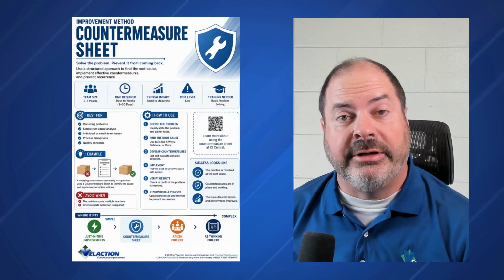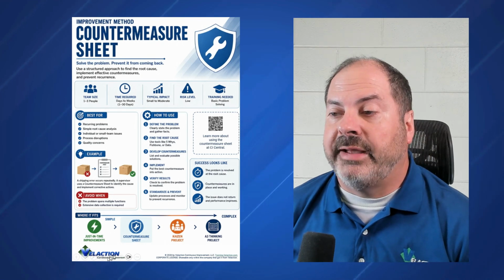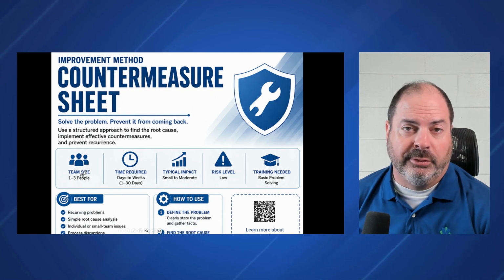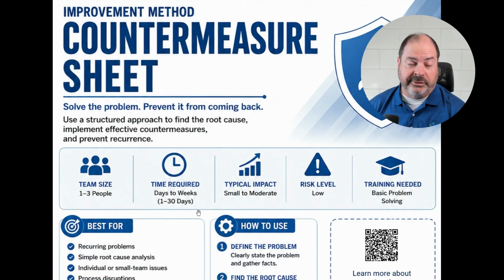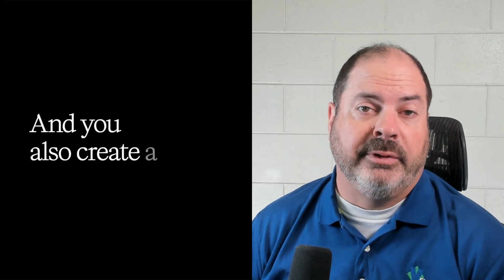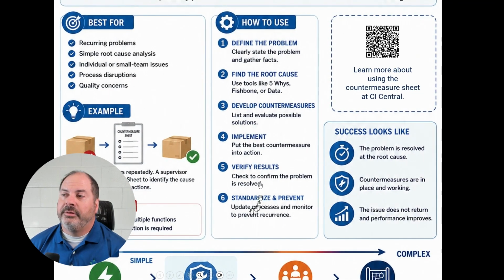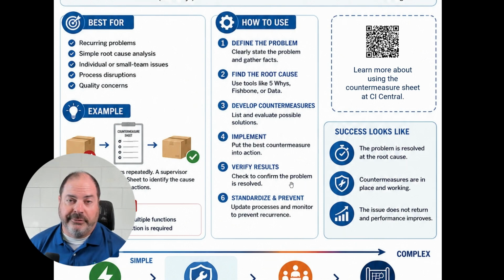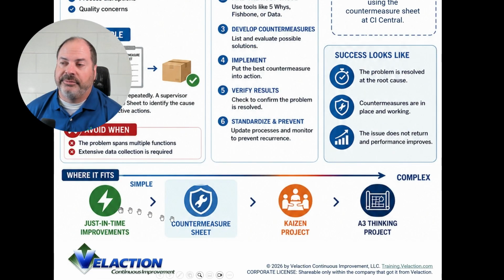Continuous Improvement Project Type: Using Countermeasures to Close Performance Gaps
Recurring problems usually have one thing in common—they were never solved at the root cause.

In this video, you'll learn how to use a Countermeasure Sheet to move beyond temporary fixes and implement corrective actions that prevent problems from returning. This practical improvement method helps individuals and small teams organize root causes, prioritize countermeasures, assign ownership, and verify results.

Whether you're working in manufacturing, healthcare, logistics, or any process-driven organization, the Countermeasure Sheet provides a simple framework for solving recurring problems without the complexity of larger improvement projects.

In this video series you'll learn:
What a Countermeasure Sheet is
When to use it—and when not to
How it fits into your continuous improvement system
The six-step process for using the form
How to identify root causes before taking action
Tips for implementing effective countermeasures
How to verify results and prevent recurrence

This tool works well for supervisors, frontline leaders, engineers, quality professionals, and continuous improvement practitioners who need a structured way to solve everyday operational problems.